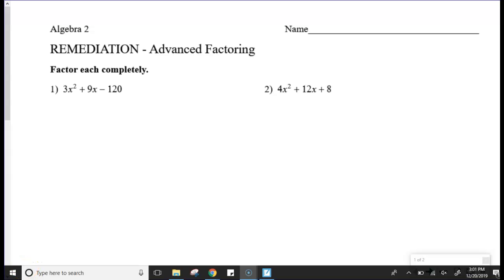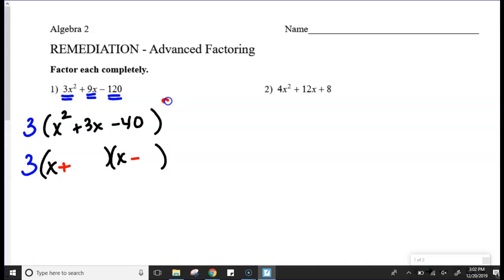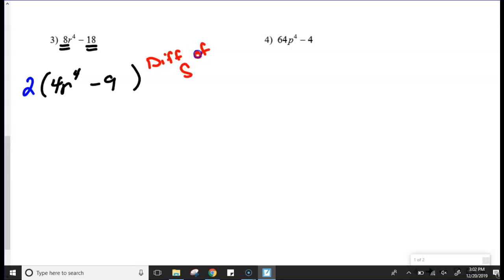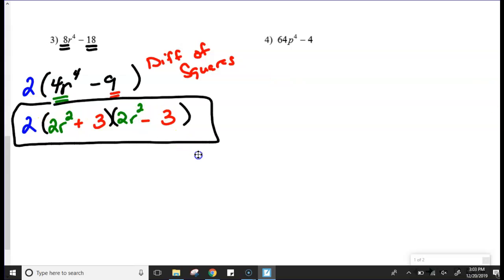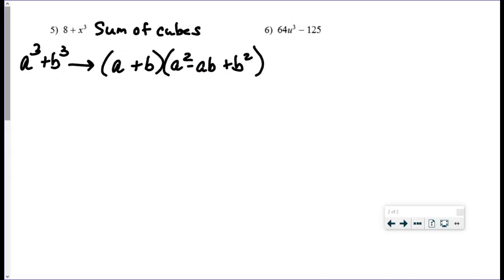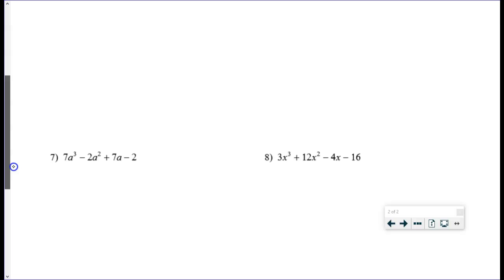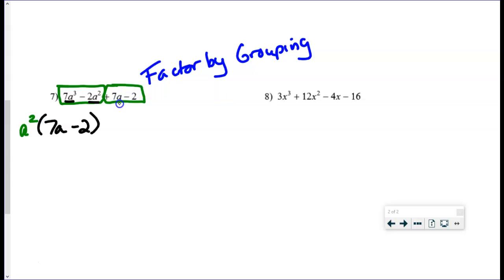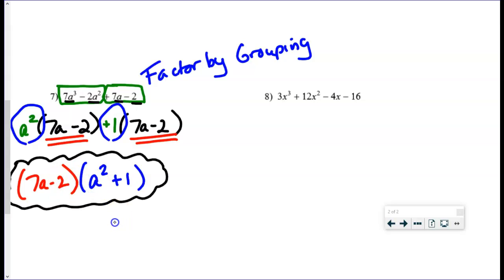REMEDIATION - Advanced Factoring Alg 2